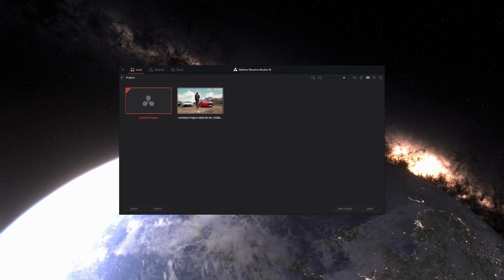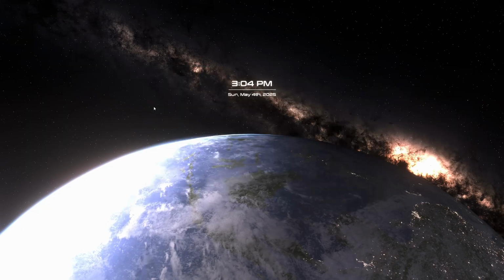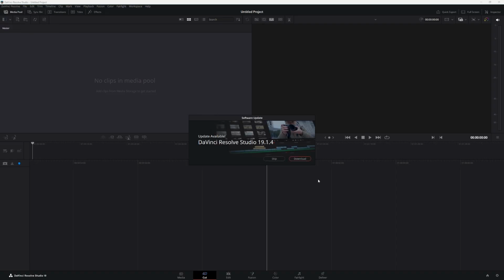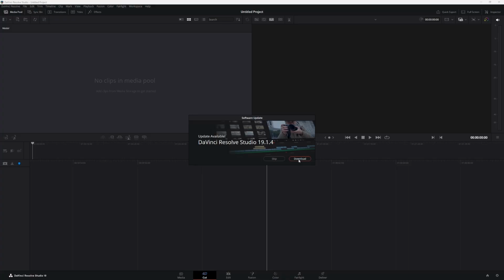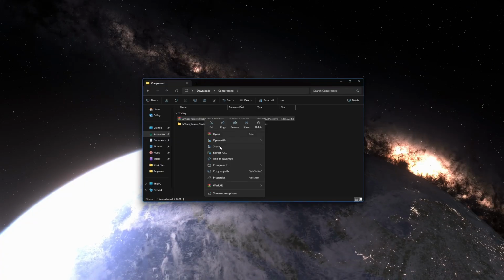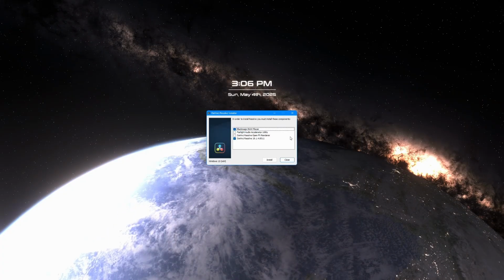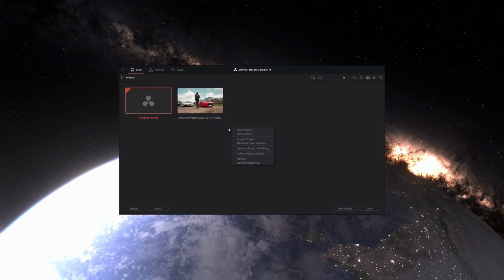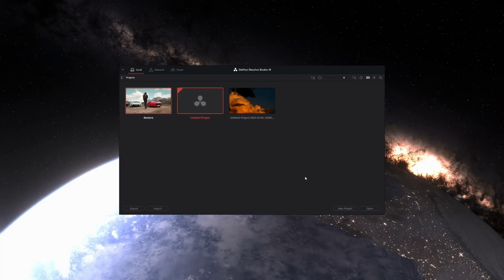DaVinci Resolve: How to Update to New Version (Step-By-Step)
In this short tutorial I show you, how to update DaVinci Resolve.